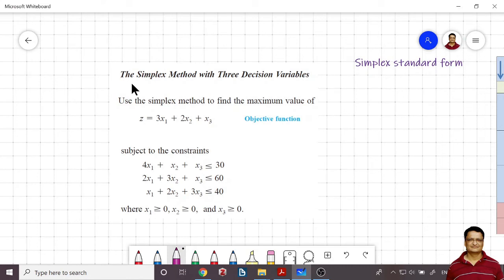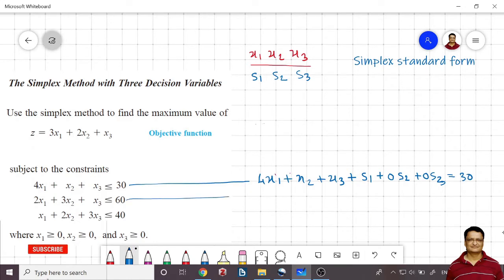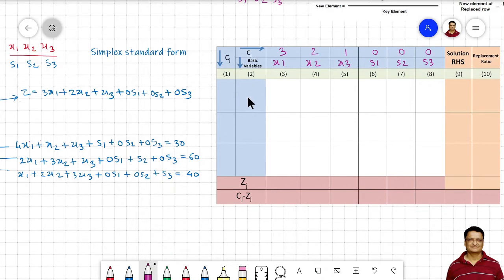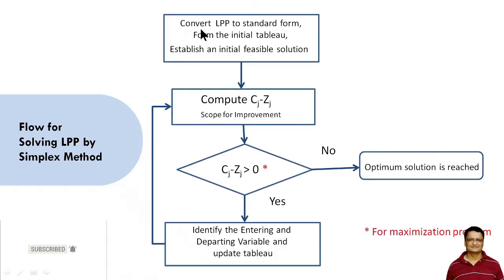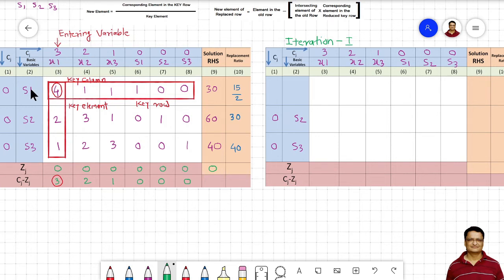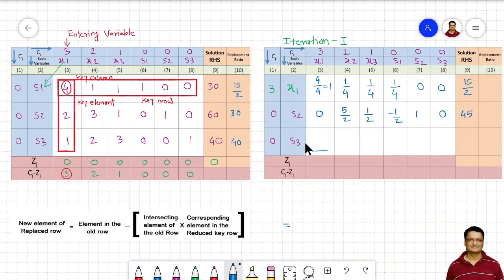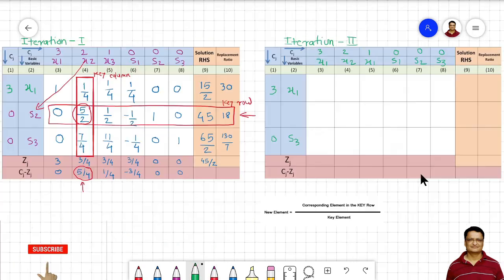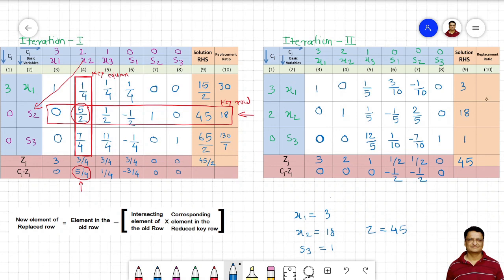Simplex method linear programming | simplex method for 3 variables | Solution PDF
50 + Videos
35 + Lessons
40 + Solved Problems
⌚ Video Timeline ⌚
0:00 - Introduction
0:35 - Steps to solve the simplex problem
2:20 - Convert the given objective function and constraints in to standard form
5:05 - Setting up the initial simplex tableau
8:05 - Establishing an initial feasible solution
9:28 - Locating scope for improvement
11:59 - Selection of the entering variable (Iteration -1)
12:38 - Selection of the leaving/departing variable (Iteration -1)
14:18 - Transformation of key row to reduced row in revised simplex table (Iteration -1)
16:44 - Transformation of non-key row to replaced row in revised simplex table (Iteration -1)
19:23 - Locating scope for improvement (Iteration -1)
22:00 - Iteration -2
25:40 - Final solution
Complete concept, Formula and solved example is explained in this video